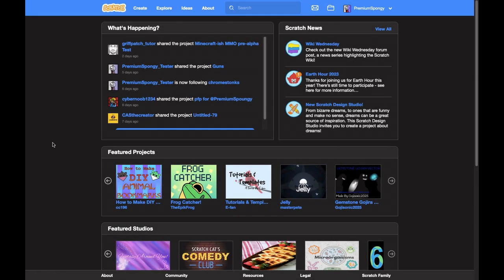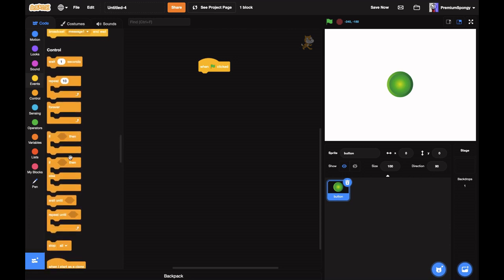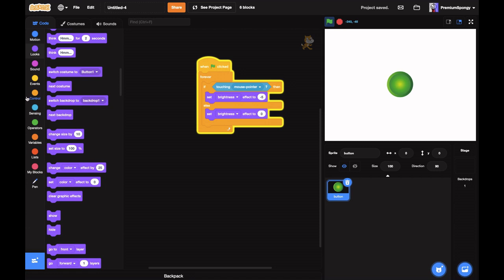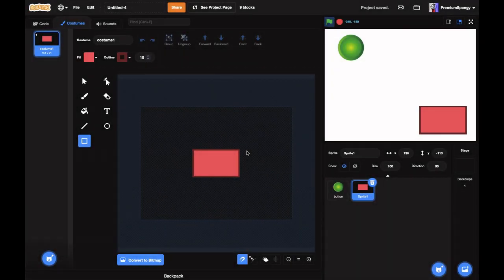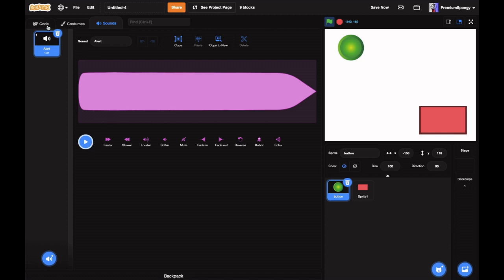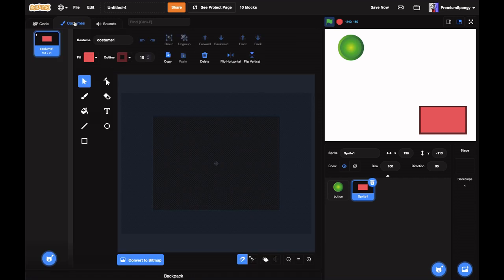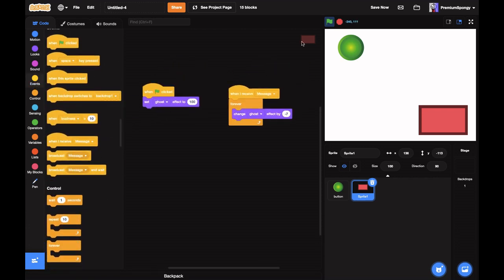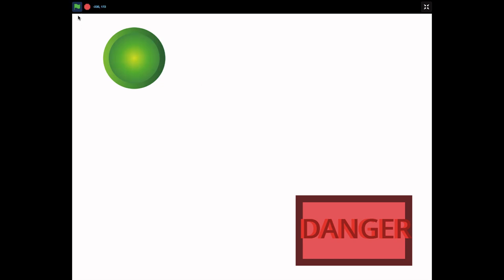Incredible Functional Button In Scratch 🐱 | Step-by-Step Tutorial!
In this fun and educational tutorial, you will learn how to create a working button using Scratch, the popular coding program designed for beginners. With step-by-step instructions and interactive examples, you will gain hands-on experience in the world of coding while having a blast. Not only will you learn valuable skills like logic and problem-solving, but you'll also have the satisfaction of creating a fully functional button that you can use in your own Scratch projects. So get ready to dive into the exciting world of Scratch with our button-making tutorial!

0:00 - Intro
0:04 -  Locating New Button
0:25 - Programming Button Functions
1:27 - Creating a Unique Sprite
1:58 - Adding Sound to Your Button
2:37 - Programming The New Sprite
3:20 - Final Touches to Your Sprite
3:43 - Outro